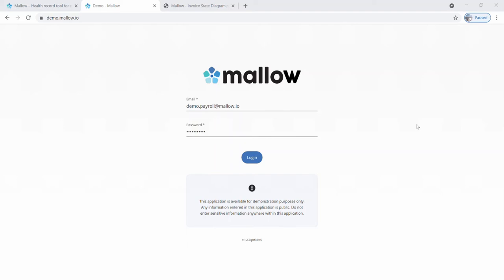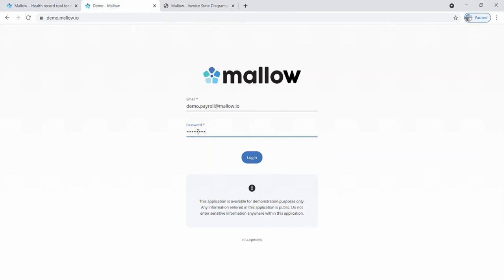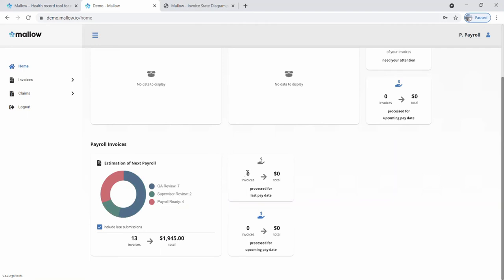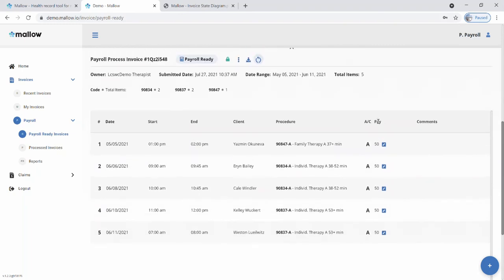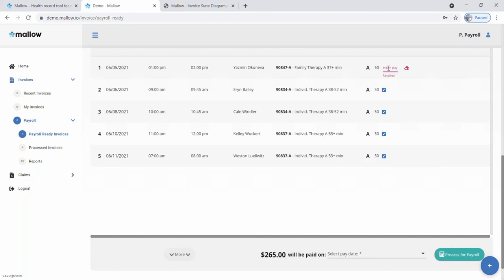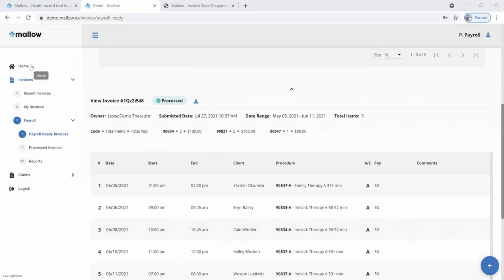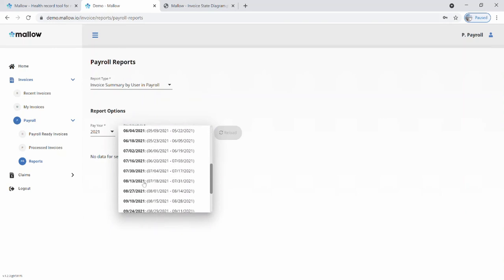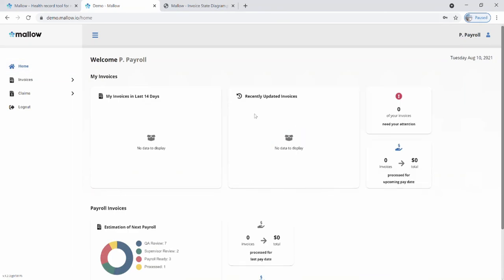How to Process an Invoice for Payroll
In this tutorial, you will learn how to process an invoice for a pay schedule or pay cycle.